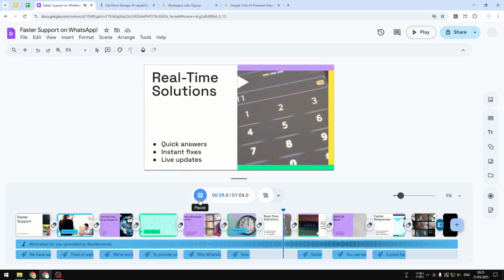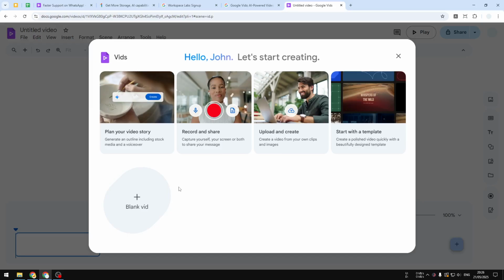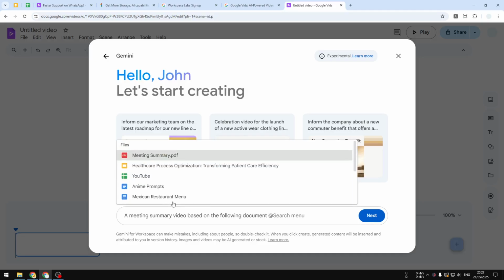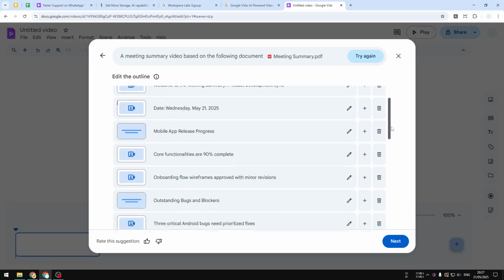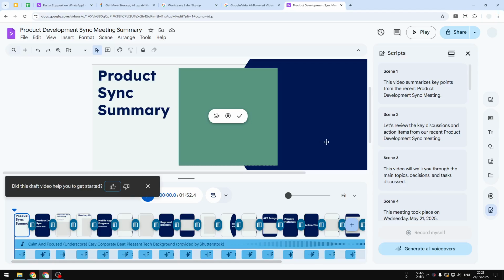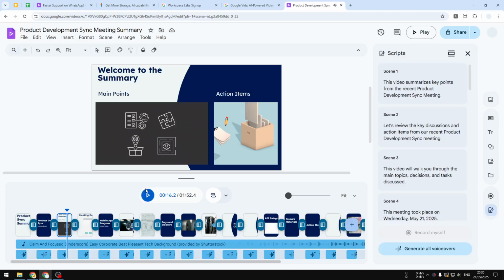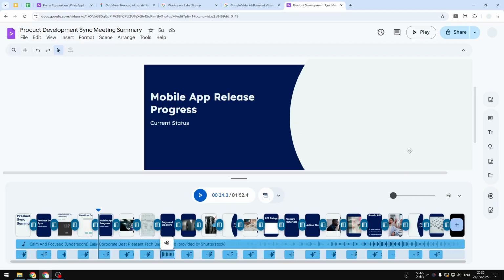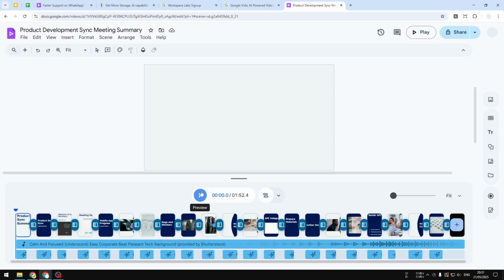How to Create Professional Videos in Google Vids AI for FREE with Just Prompting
👉 In this video, I will show you how to create professional-quality videos for free in Google Vids AI using just simple prompts—perfect for anyone searching for easy AI video creation, Google Vids tutorials, text-to-video tools, or how to make videos with Gemini AI, all without needing editing experience or paid software.